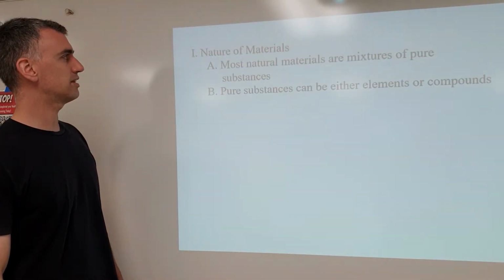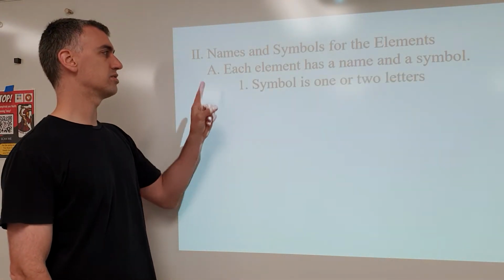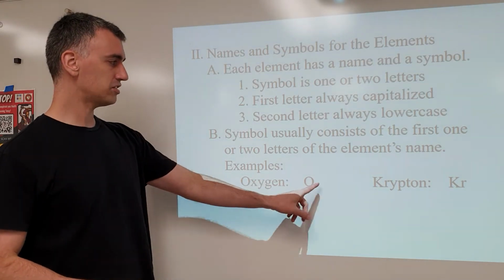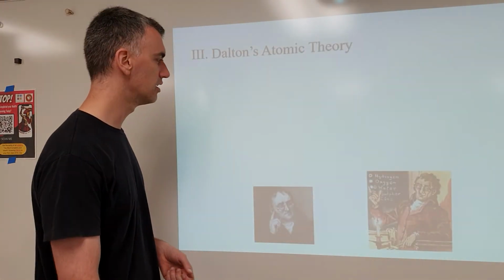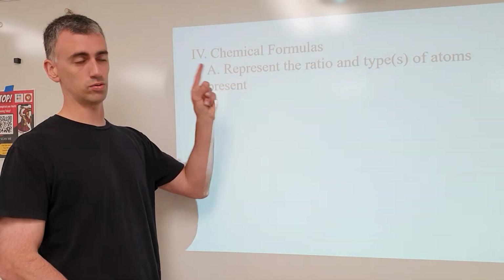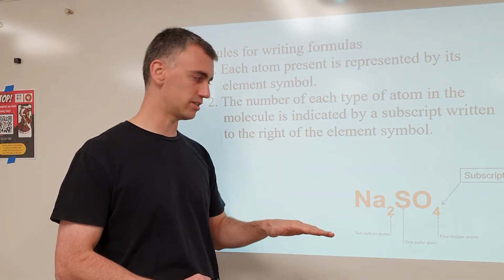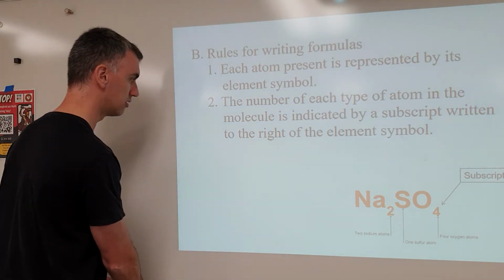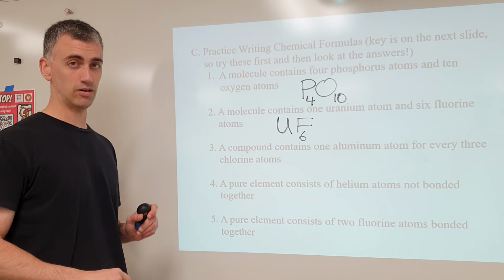Elements, Compounds and Chemical Formulas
In this video, we distinguish between elements and compounds, and also look at the meaning of chemical formulas and how they should be written